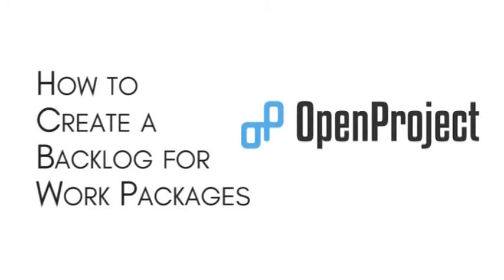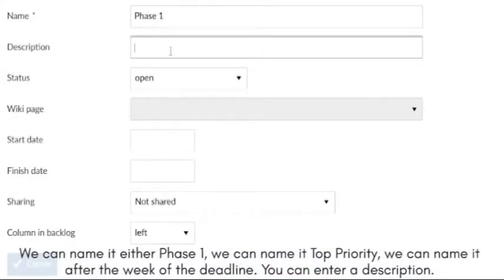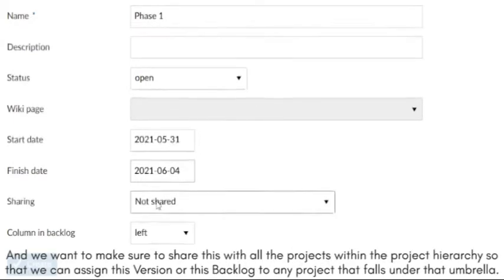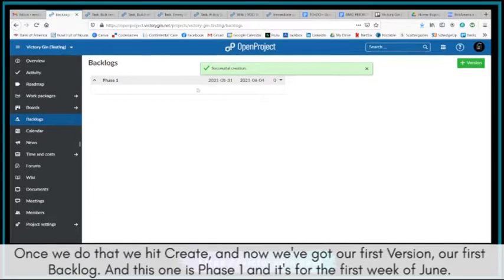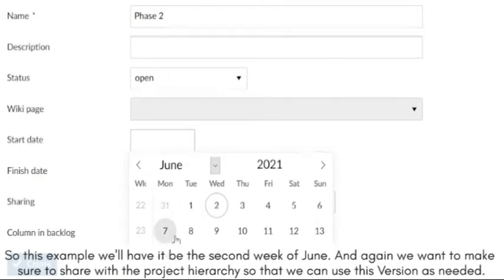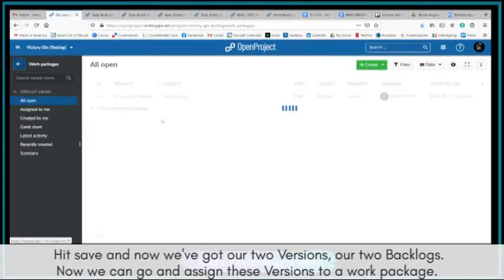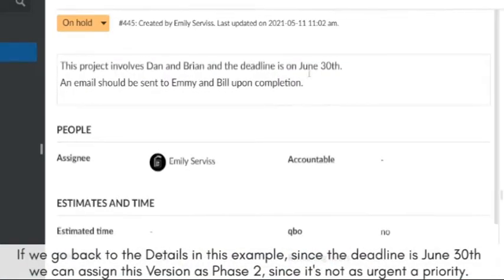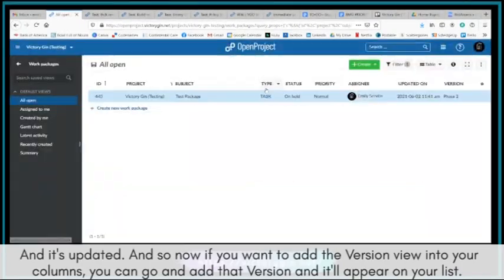How to Create a Backlog in OpenProject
This is a mini-tutorial for how to create a Backlog in OpenProject